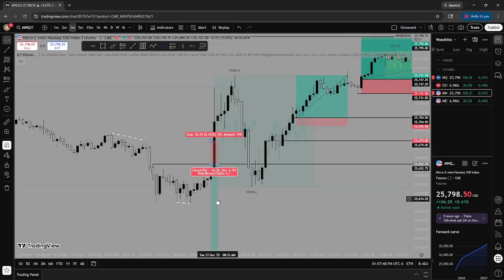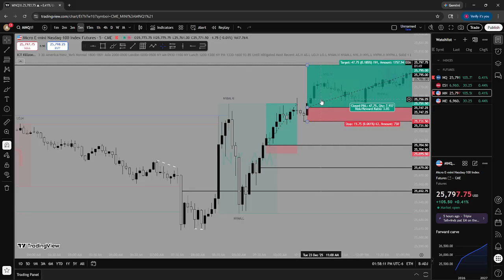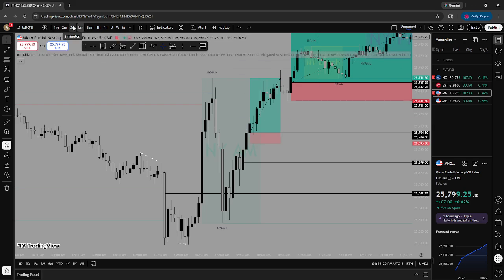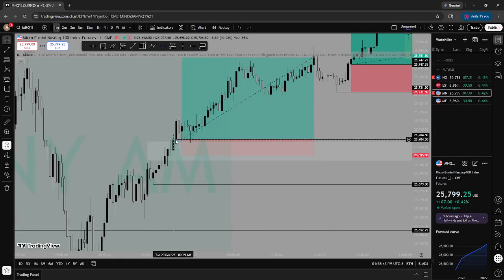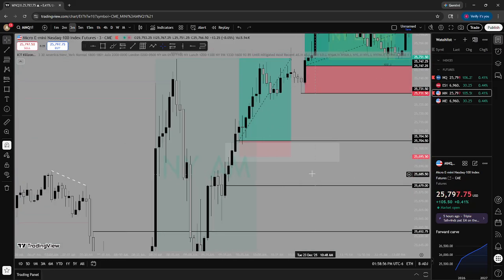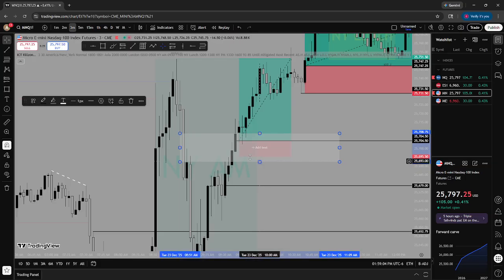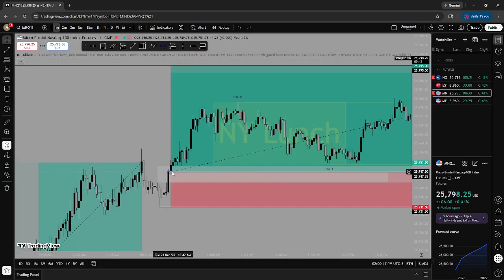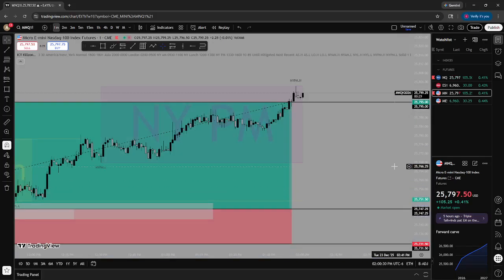how i blew my funded account.. | Trade Recap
In this video, I break down a trade I took this morning and walk through my thought process, execution, and what I learned from it.

I’m still learning and documenting my trading journey, this isn’t signals or advice, just a real recap of a real trade.